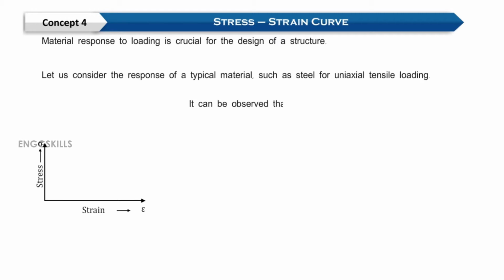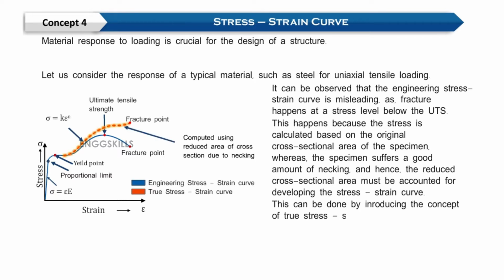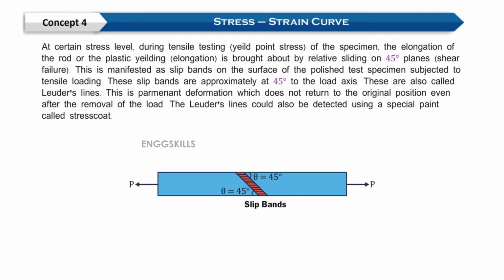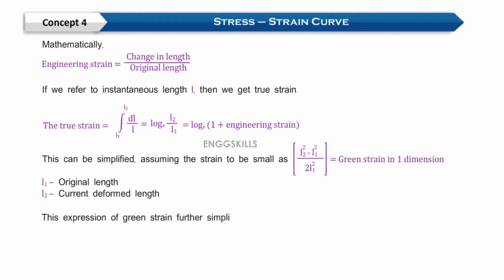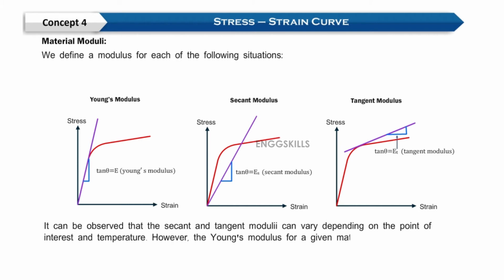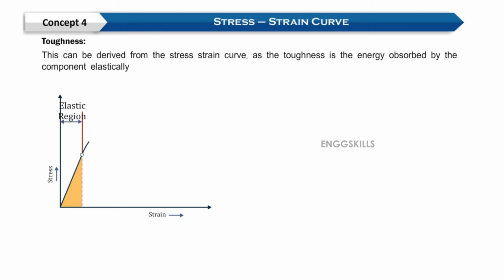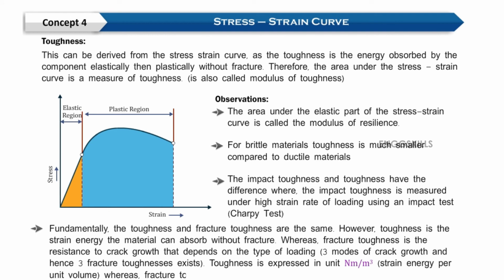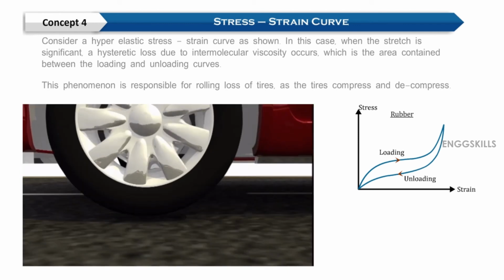Stress-Strain Curve | Demo Series Ep 5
From the topic of stress analysis, we study the Stress-Strain curve in detail.

Innovent Engineering solutions, at its online platform "EnggSkills", in it's endeavor to build engineering excellence has launched a comprehensive job oriented course in "CAE Literacy in Structrual Design and Analysis" for Engineering students, graduates, Faculty and Research scholars in the industry. The series of Demo videos from the course is being released for the benefit of the engineering community .